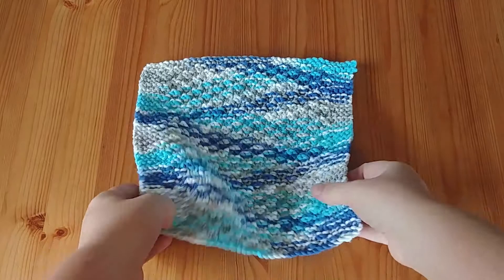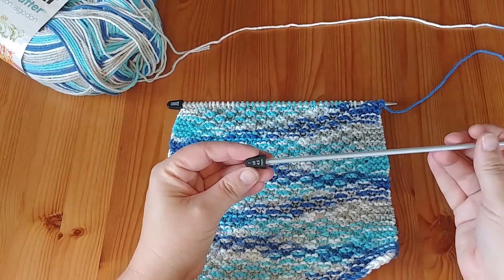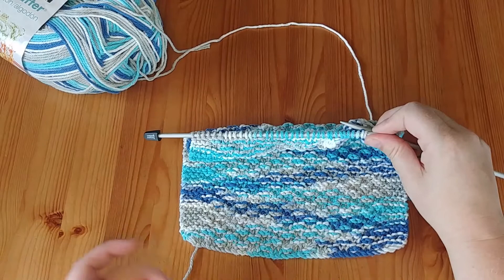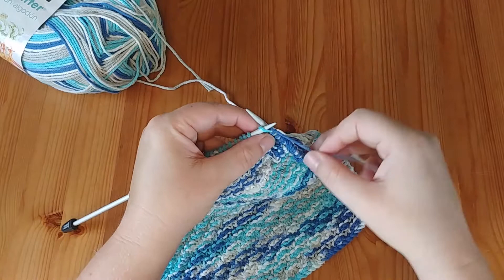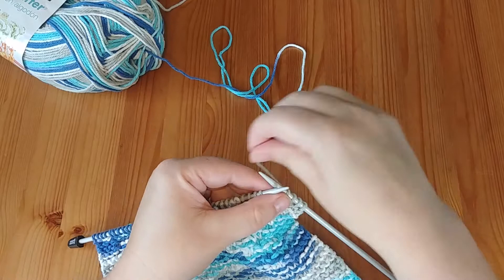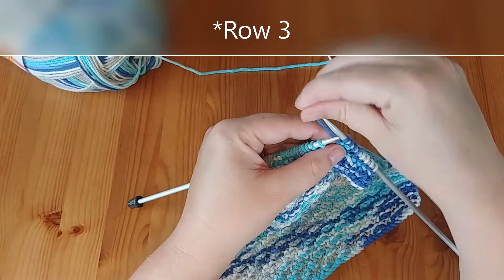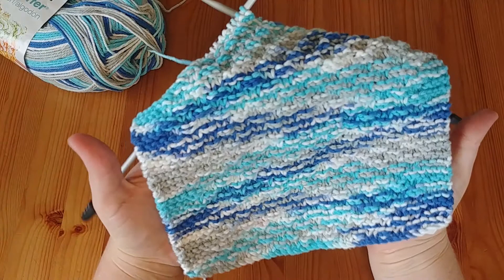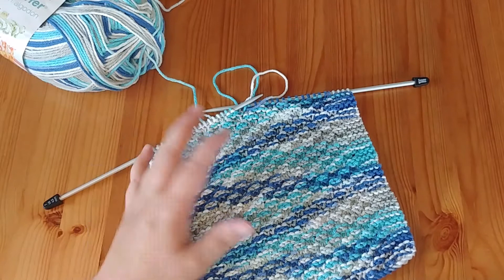How to Knit a BEGINNER DISHCLOTH: DOUBLE SEED Stitch | Tutorial & FREE PATTERN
This is a short pattern video showing how to knit this lovely dishcloth using moss stitch or double seed stitch. Its easy and beginner friendly using only knit and purl stitches. Grab some cotton yarn and let's knit this easy dishcloth!

0:00 Intro
0:25 Materials
1:53 Cast on
2:40 Row 1 & 2
5:45 Row 3 & 4

Moss Stitch Dishcloth
The pattern is worked in 4 repeating rows, of knits and purls, perfect for a beginner pattern.

Cloth Size: 9” square

What you need: Size 4.5mm needles & 1 50g ball of Bernat Handicrafter Cotton (Or a small amount from a big ball)
I used Anchor’s Away for this pattern

First 4 rows: knit across.
1st pattern row: K4, *P2, K2* Repeat from * to * until last stitch 4 stitches, k last 4 stitches.
2nd row: (same as 1st) K4, *P2, K2* Repeat from * to * until last 4 stitches. K last 4 stitches
3rd row:   K4, *K2, P2* Repeat from * to * until last 4 stitches. K last 4 stitches.
4th row: (Same as 3rd) K4, *K2, P2* Repeat from * to * until last 4 stitches. K last 4 stitches.
Repeat rows 1-4 until cloth measures 8 ½” and finish with 4 rows of knit. Cast off and weave in your ends.

We have lots of ideas coming! What do you want to learn?